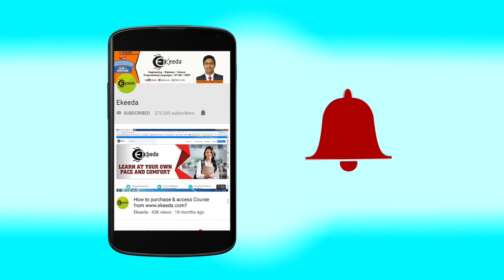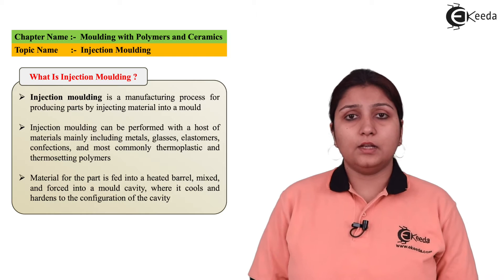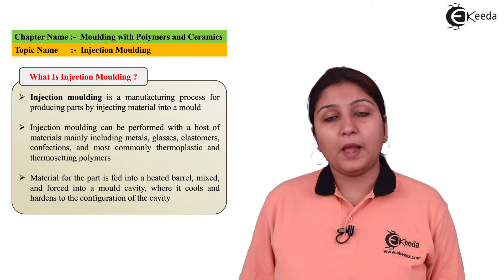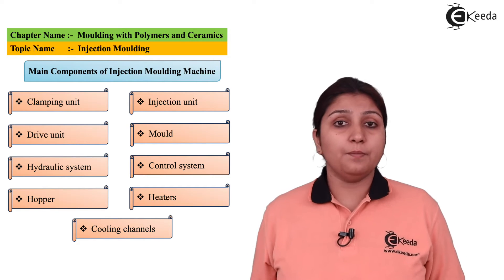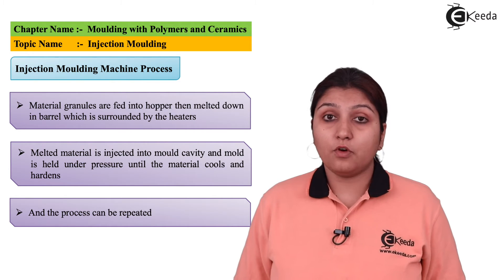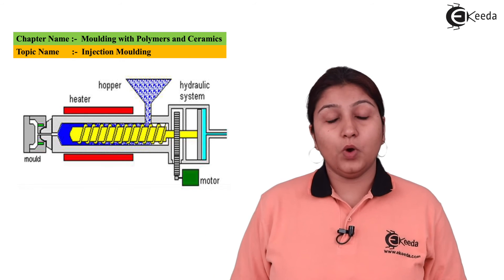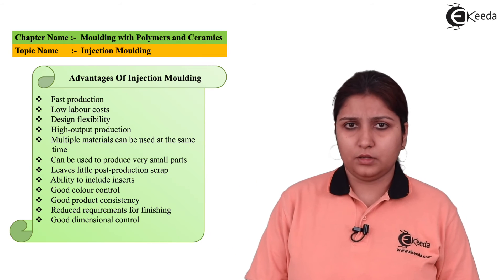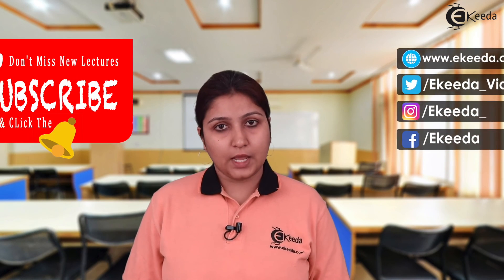Injection Moulding - Moulding with Polymers and Ceramics - Production Process 1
Video Name - Injection Moulding

Chapter - Moulding with Polymers and Ceramics

Happy Learning!